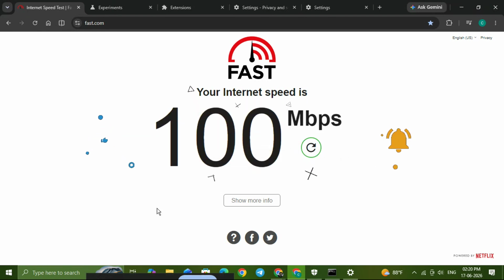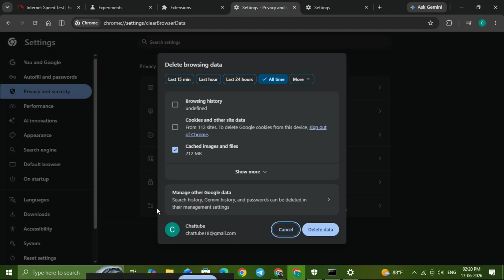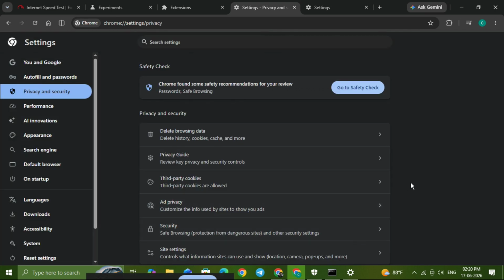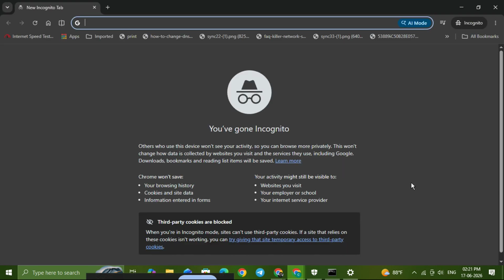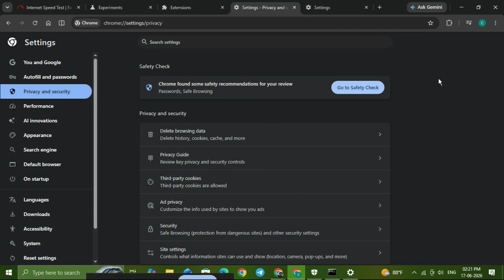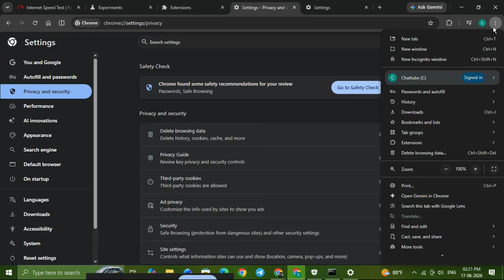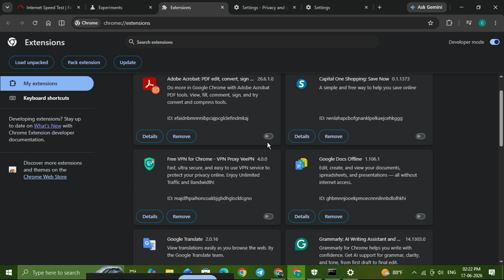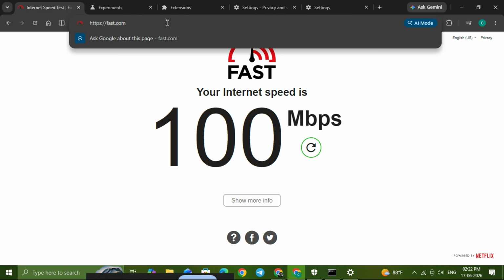How To Fix Chrome Error Bad Request (Easy Guide)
Fix Chrome Error Bad Request quickly with simple browser troubleshooting steps including clearing cache and cookies, testing Incognito mode, checking extensions, and verifying the URL.

🕚Timestamps:
0:00 Intro
0:23 Clear Chrome Cache and Cookies
1:10 Test In An Incognito Window
1:45 Check For Extension Conflicts
2:38 Check The URL
3:10 Outro

✍️What You'll Learn In This Video:
• How To Clear Chrome Cache And Cookies To Fix Bad Request
• How To Test Chrome Bad Request In An Incognito Window
• How To Check Browser Extensions For Request Conflicts
• How To Verify The URL To Avoid Chrome 400 Errors

💡Pro Tips:
• Restart Chrome after clearing browsing data for the best chance of fixing the issue.
• If Incognito works, focus on cookies and site data instead of the whole browser.
• Disable extensions one at a time so you can identify the exact cause.
• Copy the URL again from the source if you suspect a formatting or typing error.